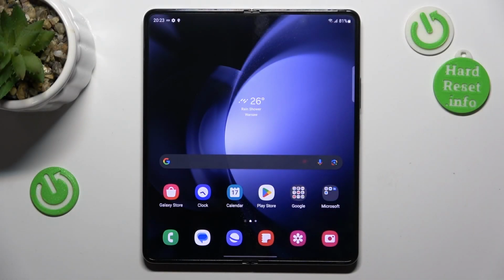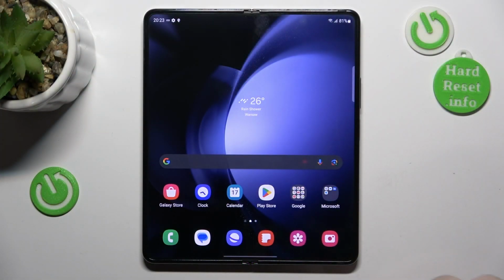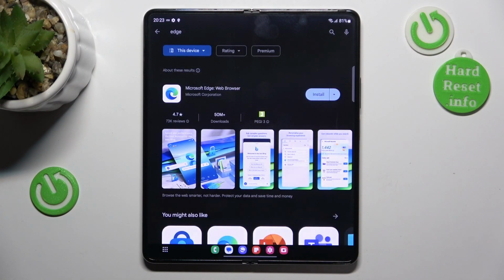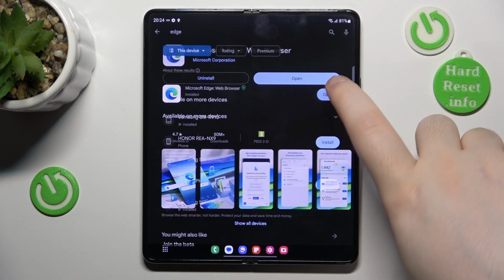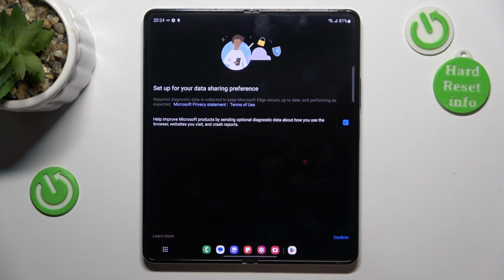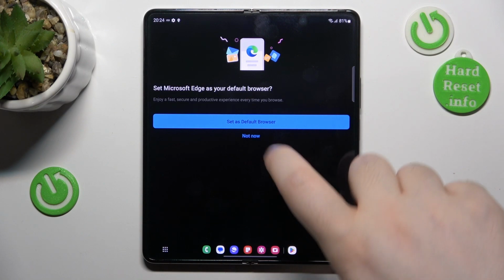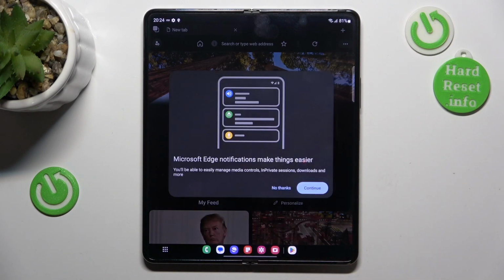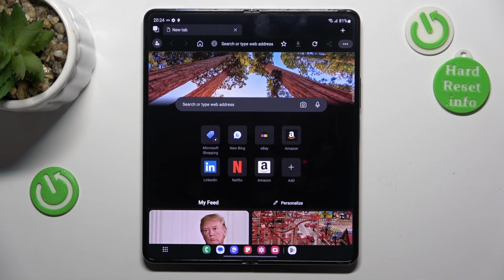How to Install Microsoft Edge in SAMSUNG Galaxy Z Fold 5 – Microsoft Edge Browser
Would you like to install the Microsoft Edge browser on your SAMSUNG Galaxy Z Fold 5, but you're not sure how to do it? No worries, here we are coming with help! In this tutorial, we would like to guide you to a proper section, where you'll be able to download and install Microsoft Edge. So let's follow all shown steps and successfully install Microsoft Edge in SAMSUNG Galaxy Z Fold 5!

How to install browser in SAMSUNG Galaxy Z Fold 5? How to download browser in SAMSUNG Galaxy Z Fold 5? How to download Microsoft Edge on SAMSUNG Galaxy Z Fold 5? How to install Microsoft Edge on SAMSUNG Galaxy Z Fold 5?